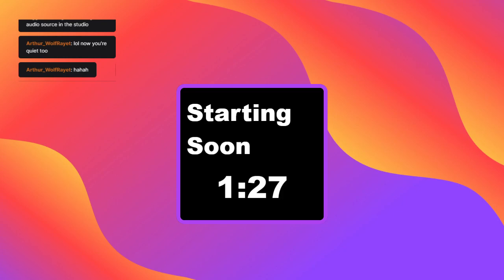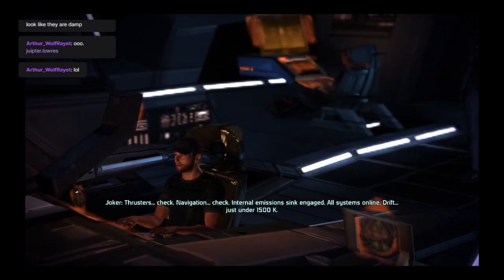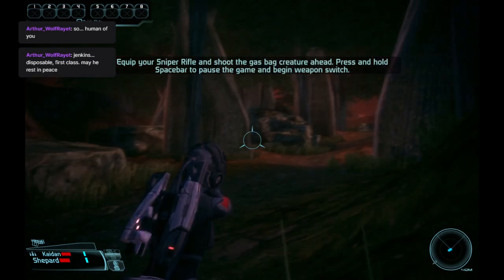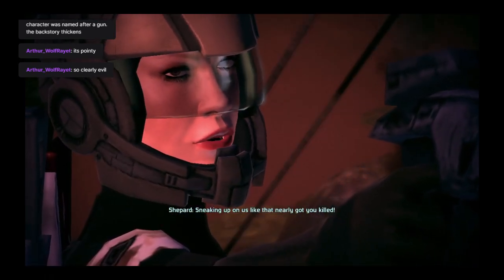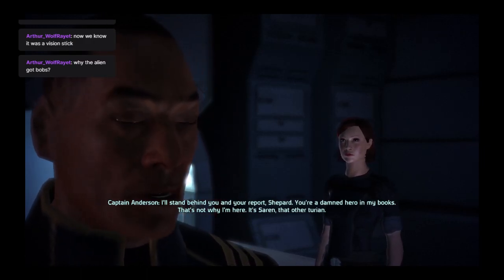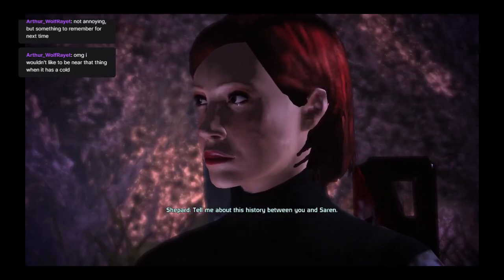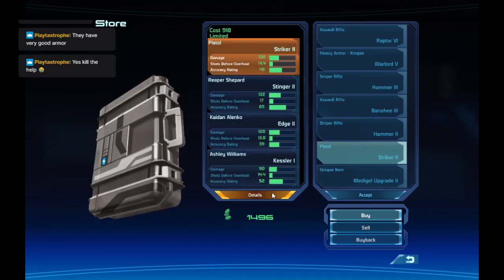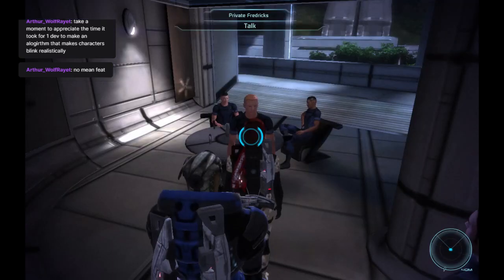Let's Play.....Mass Effect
Join Reaper Shepherd on her adventures through space, as she uncovers the greatest mystery of them all... -- Streamed live